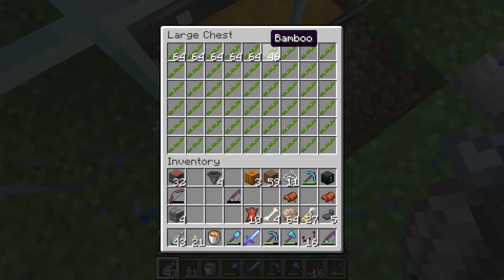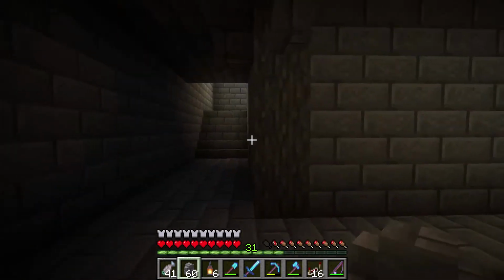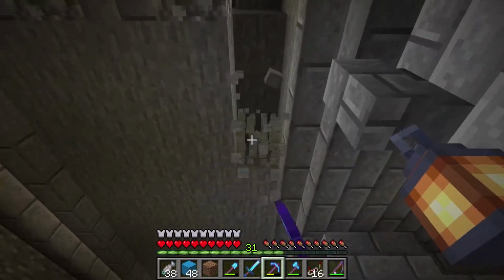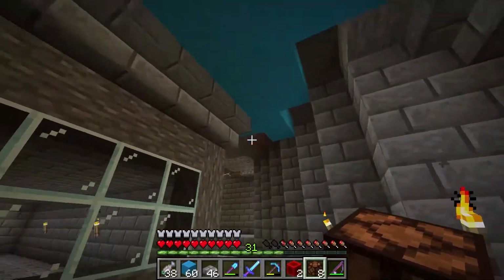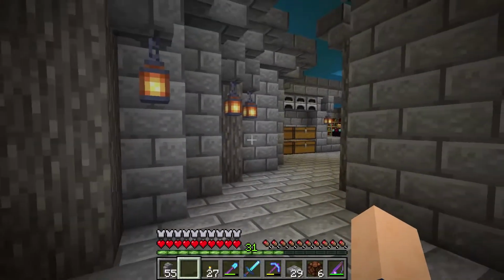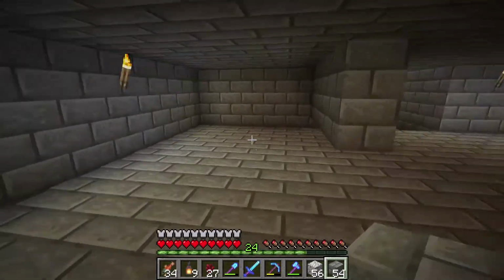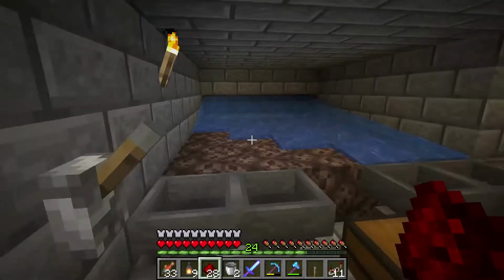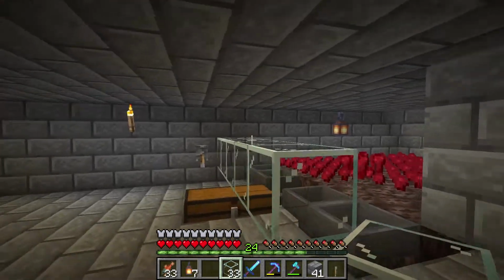Brewing Station | Base Upgrades | (Minecraft 1.14 Let's Play)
Finally started adding some life to the builds with the block pallet. Let me know what you think.